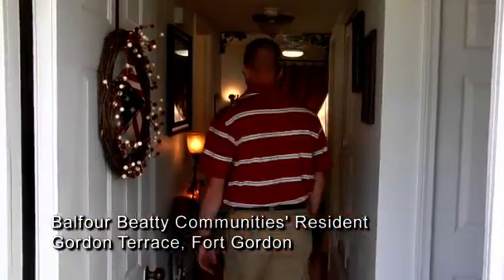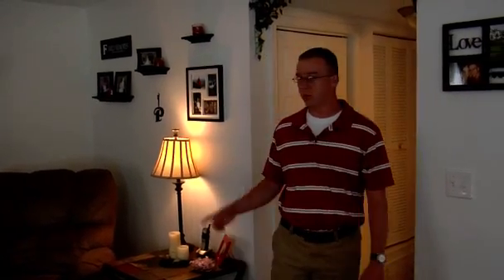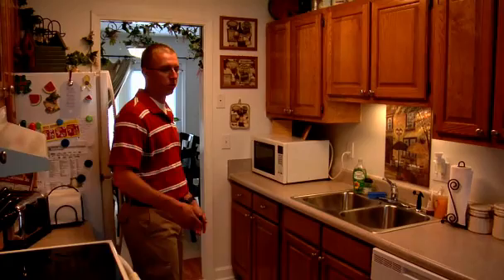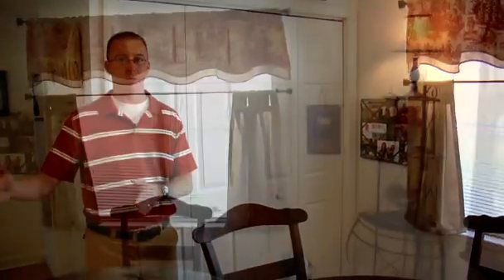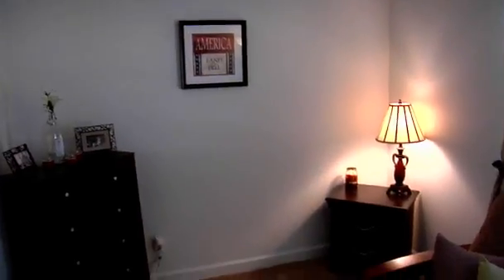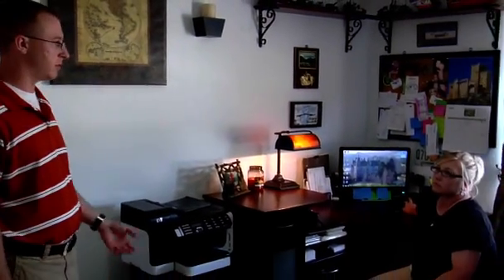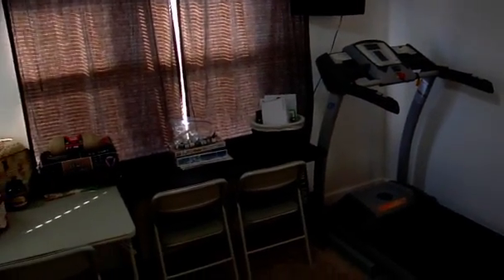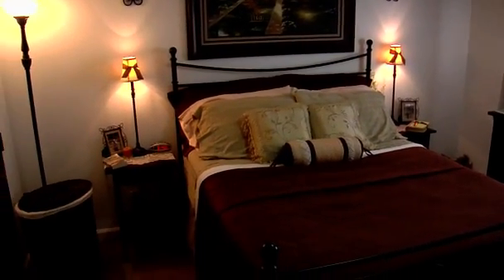Fort Gordon Family Homes - Gordon Terrace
Tucked away in the picturesque woods of Fort Gordon, our largest neighborhood Gordon Terrace creates a vision of modest sophistication and classic neighborhood with homes built to feel tailor-made for the families who hang their hat in Gordon Terrace.

To learn more, please visit ftgordonfamilyhousing.com.